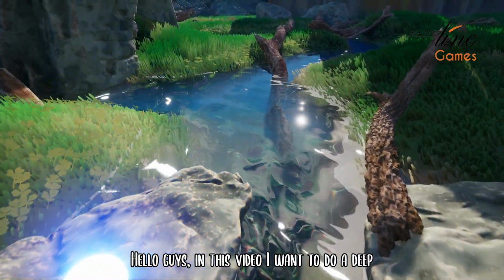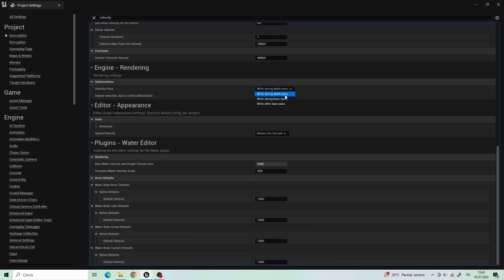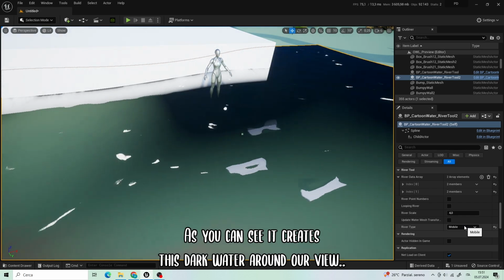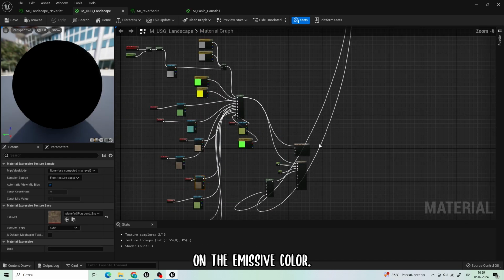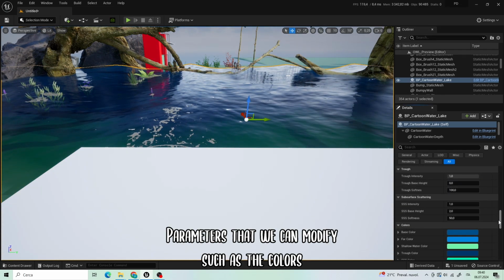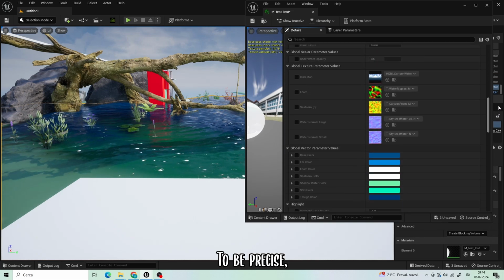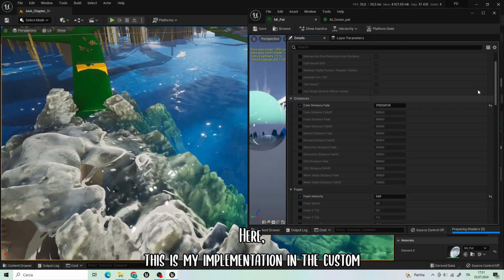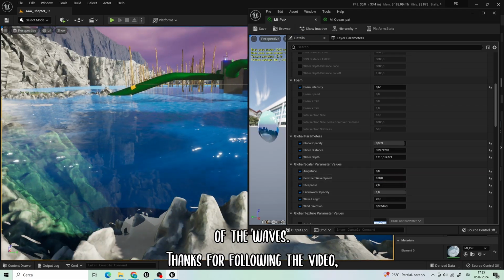How to make STYLIZED WATER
How to make waterways in Unreal Engine 5

Hi guys, in this video I want to do a depp dive on the implementation in my project of this plugin, that allows you to create rivers and lakes in a few clicks with very high quality. As you can see from these shots.

In the description you can find the link to the marketplace page. I would like to point out that the creators of this tool did not ask me to advertise.
The price is excellent according to what is offered.
Once you are ready to work, simply combine the tool with a previously created project.
This is the newly imported folder containing everything needed for creating rivers, lakes and oceans.

We'll start with the rivers but stay until the end of the video because I'll reveal how I did the lake, created from a custom shape. A job that required hours of try and error.

But before starting, let's look carefully at the following settings under project setting.
first thing: let's look for generate mesh distance fields, turn it on.

And then we search, stencil until we find Stencil pass. enable it.

Now, if you have viewing problems, like the completely black river for example. I had a similar problem taking the project from 5.03 to 5.1, it is very important to go to project setting, looking for velocity Pass. Put the second chioce and not the first selected item.
This will fix the problem.